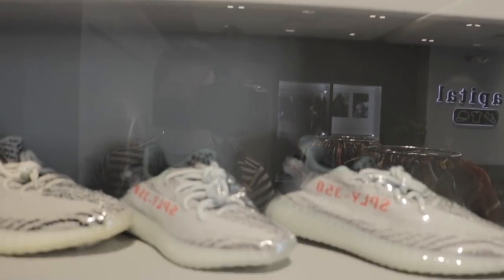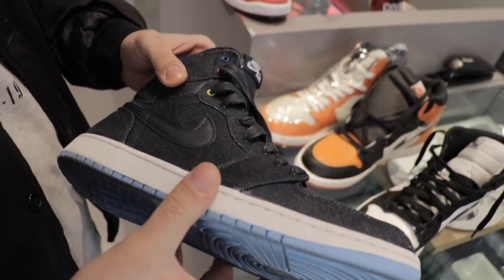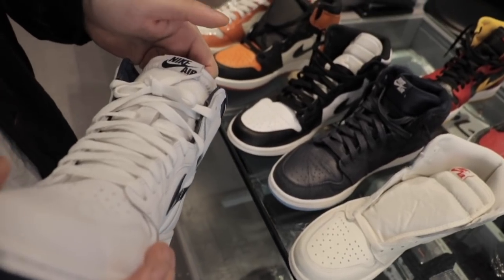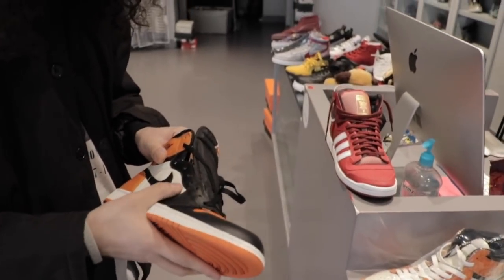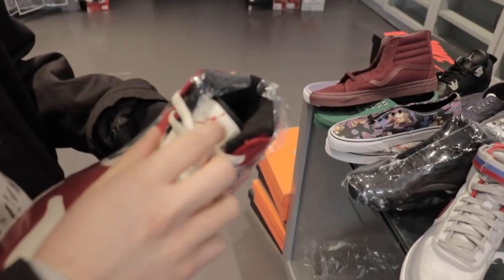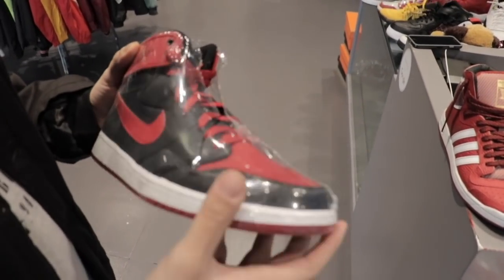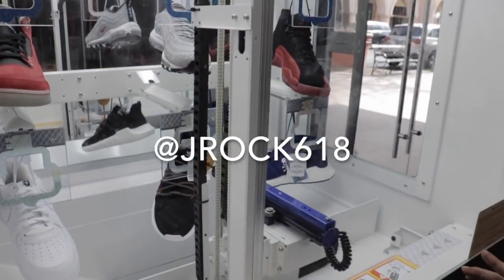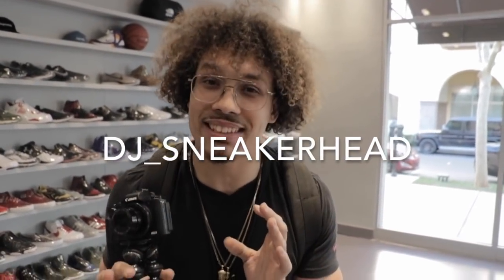JORDAN 1s COLLECTION!